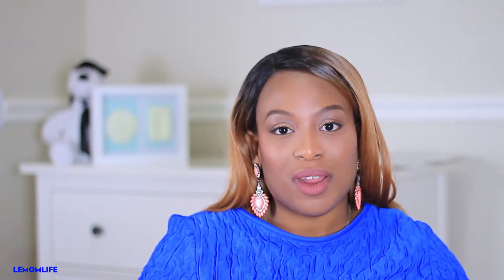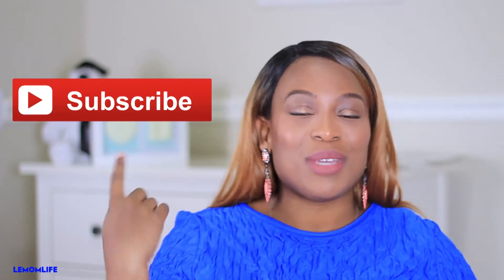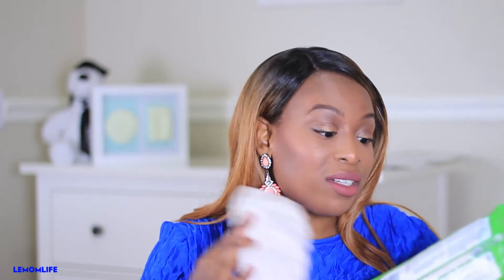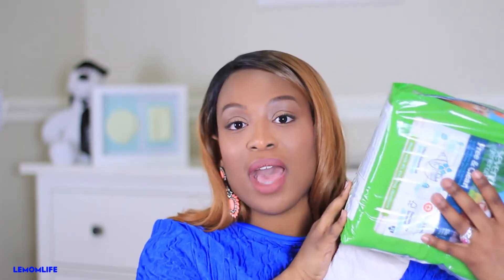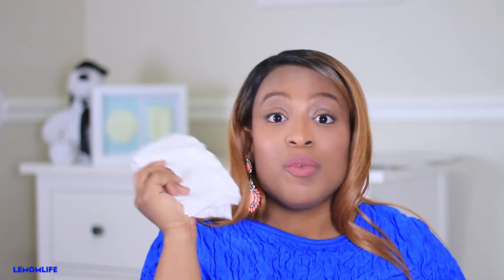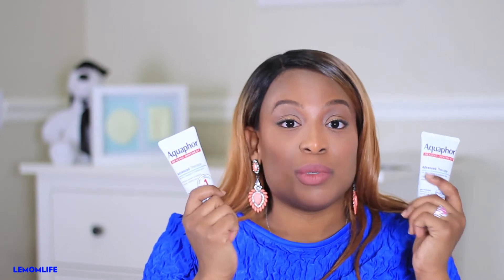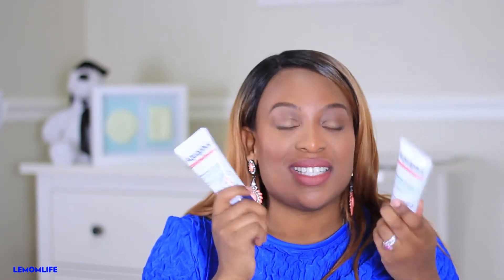MOM & BABY FAVES/EMPTIES | LEMOMLIFE™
Hi Everyone,

I'm sharing some things that we love to use for baby Eilan, hence mom & bay favorites title!

THUMBS UP FOR MORE LIKE THIS!!

PRODUCTS MENTIONED:

Arm & Hammer Saline Nasal Mist
Child Life Vitamin D3 Drops
Highland's Teething Tablets

XOXO,

Ker-Leen
Col. 3:14